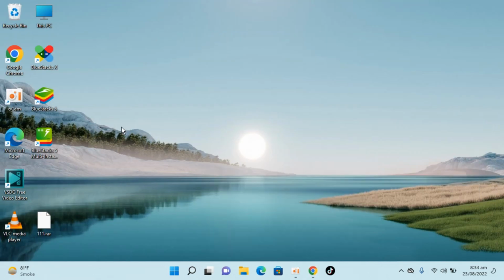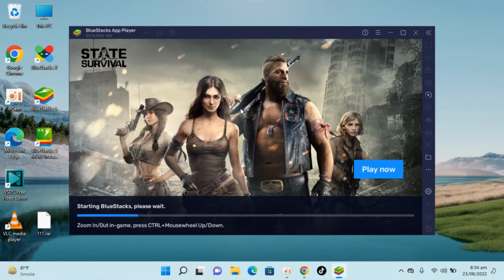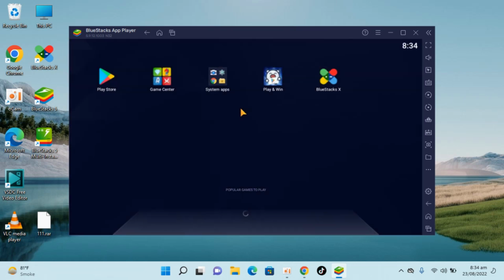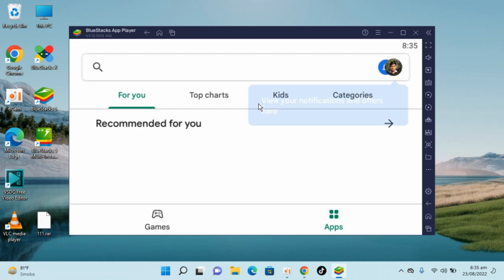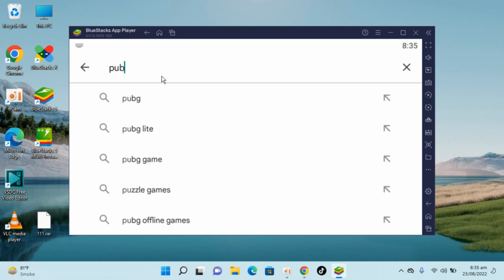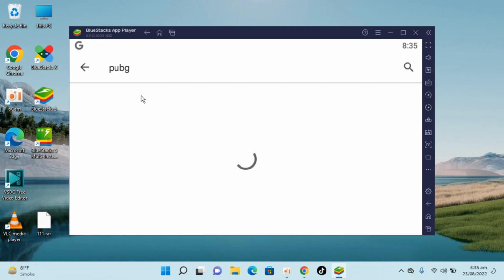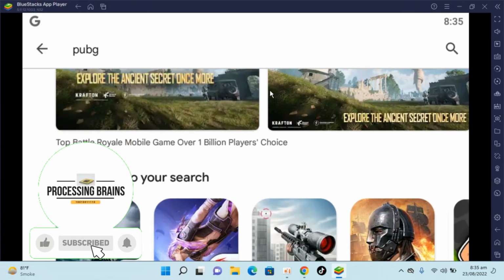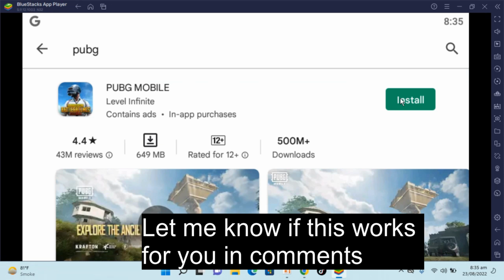How to Install PUBG Mobile on Windows 11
Learn How to Install PUBG Mobile on Windows 11. It is simple process to download and install pubg mobile on Windows 11, follow this video.

0:00 Intro
0:05 How to Install PUBG Mobile on Windows 11